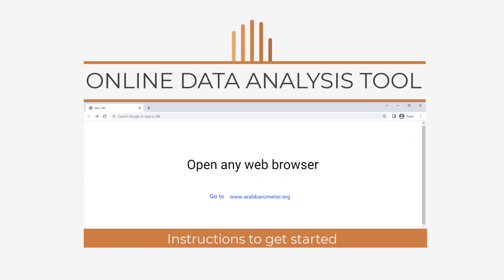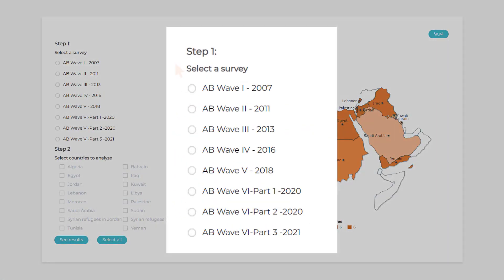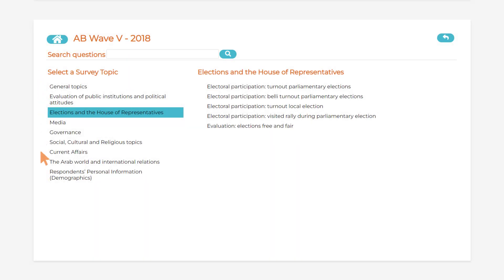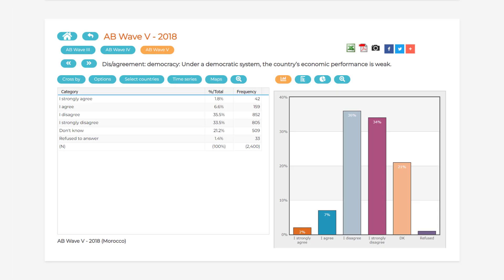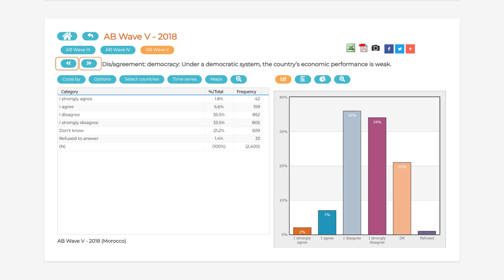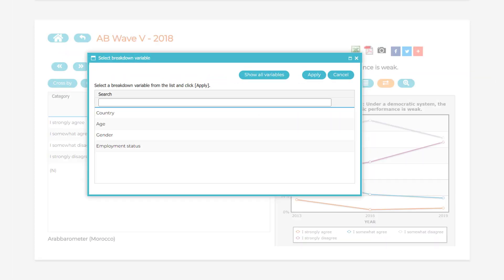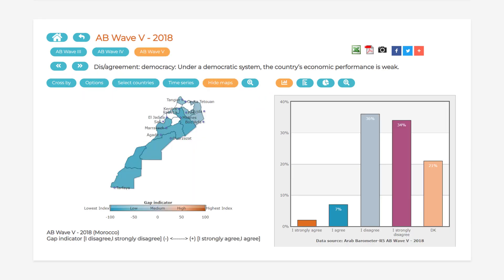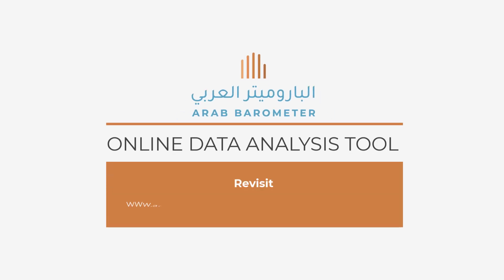How to Use Arab Barometer's Data Analysis Tool ?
Arab Barometer's data analysis tool allows researchers, who have no access to statistical software packages, to conduct simple descriptive analysis of all Arab Barometer waves and countries. All results can be downloaded in various different formats and can be integrated into reports, articles, and presentations.